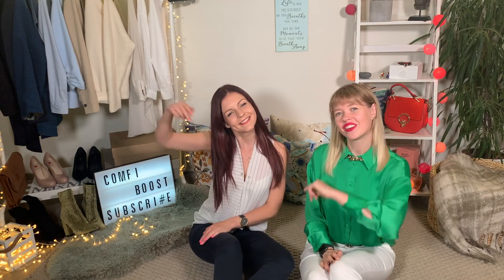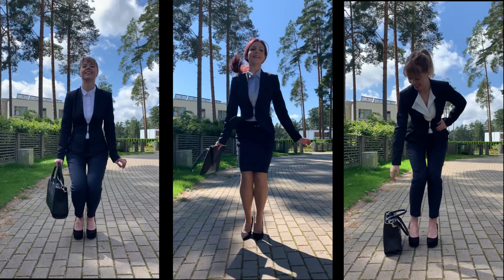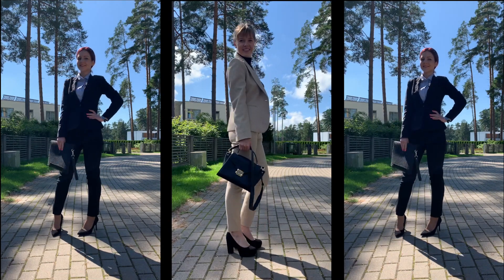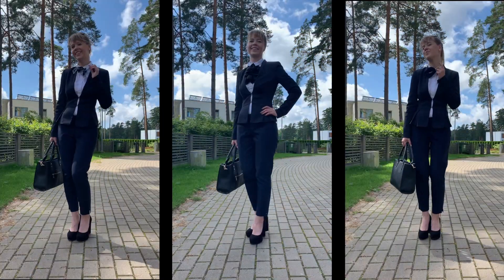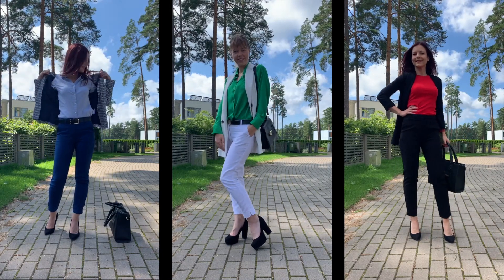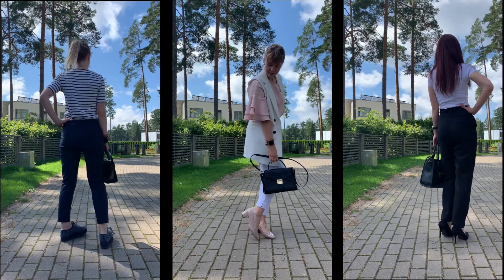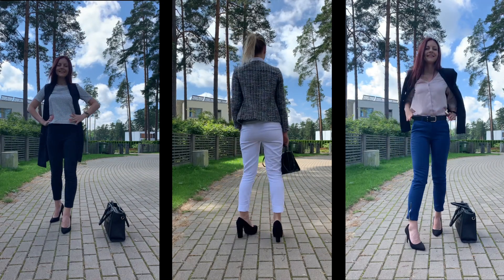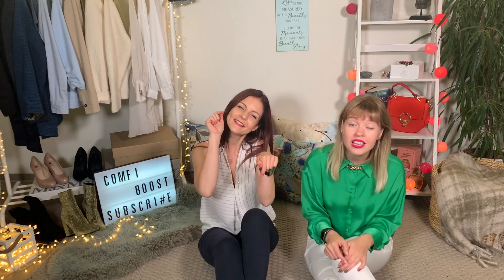35 office outfit ideas (business professional & smart casual)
As both of us are working in corporate environments, every day we face an issue that we have to decide what to wear to work. If you are someone who's just started working in an office or just looking for some inspiration, then this video is for you. :)